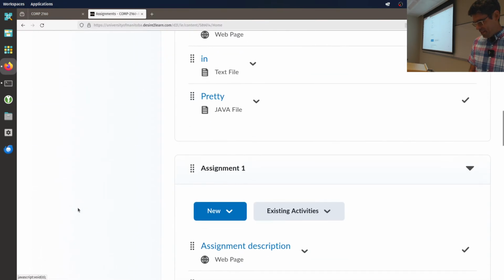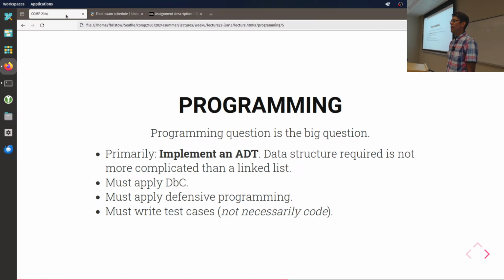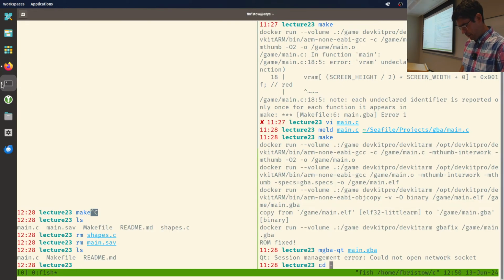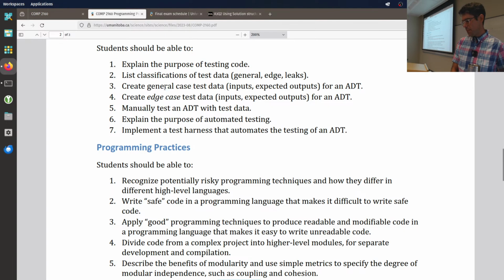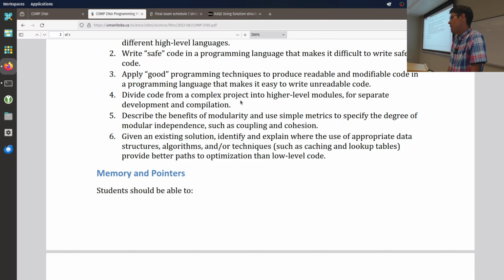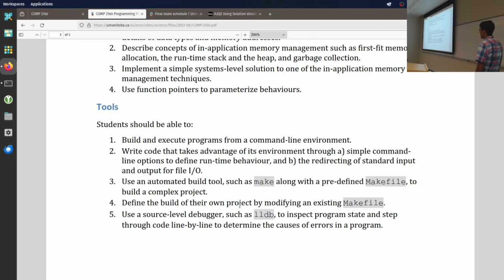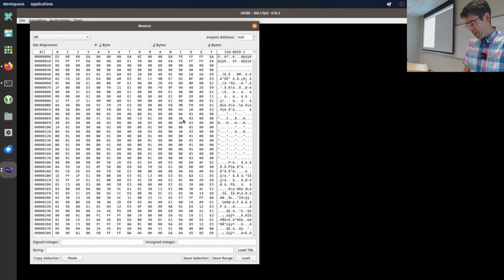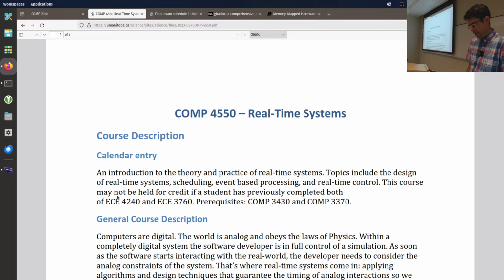COMP 2160 Summer 2024 Lecture 23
It's our last lecture 🎉! Today we'll talk about the final exam and do a review of the learning outcomes for the entire course (this means that we won't have a weekly roundup this week, the weekly roundup will be built in to today's lecture!).

If there is time left, we will continue working on our GBA example from last class.